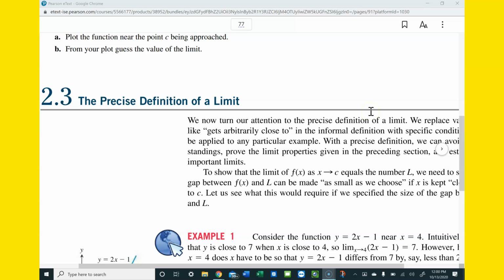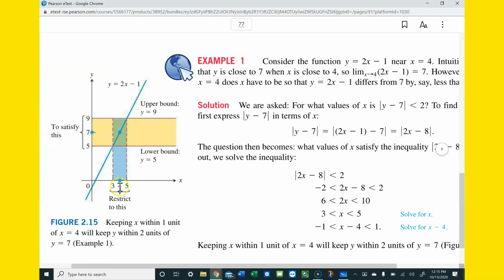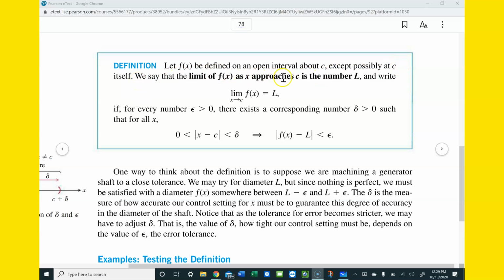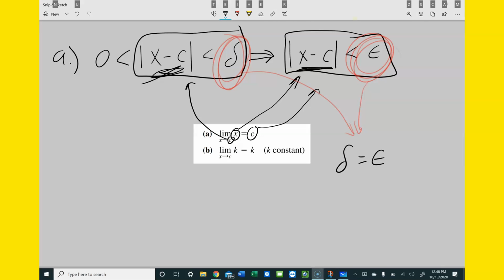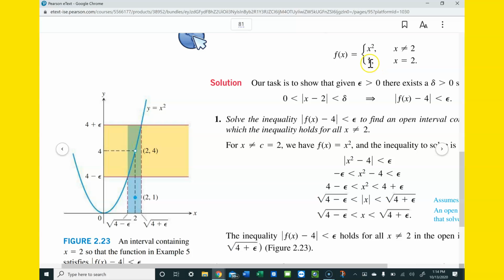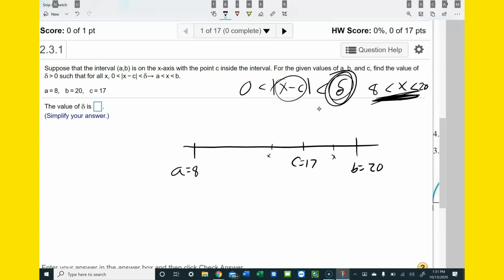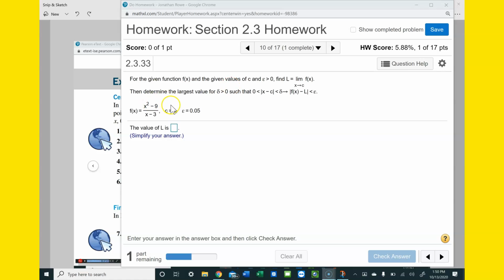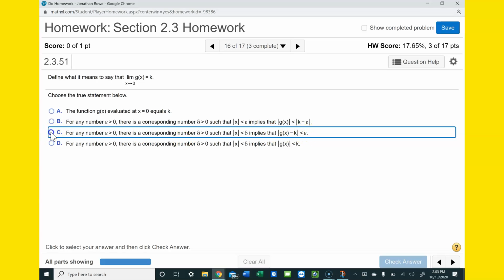MAT 201 2.3